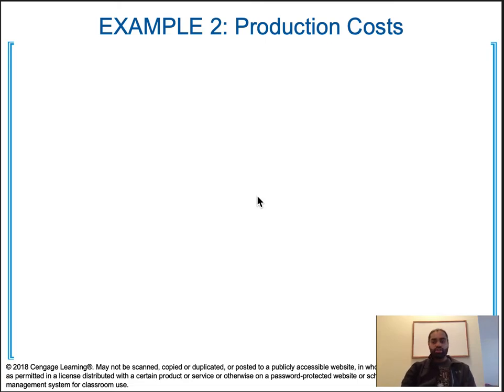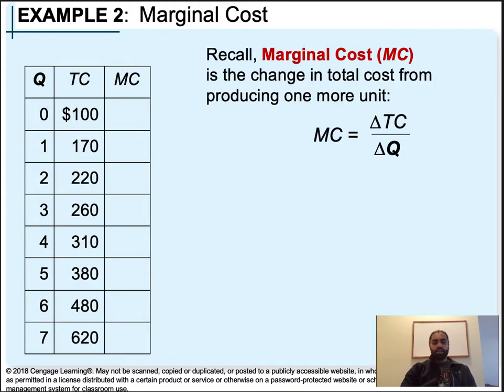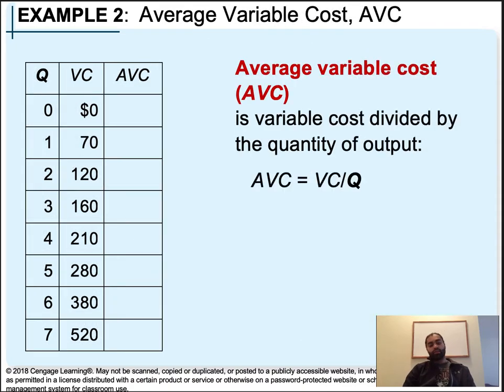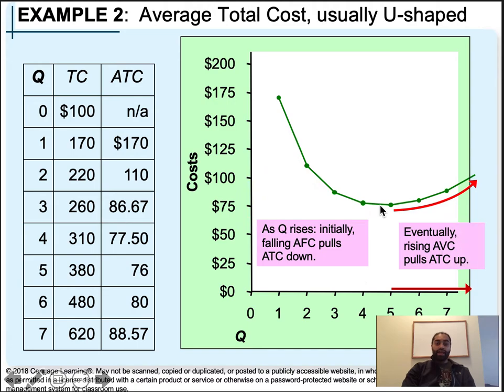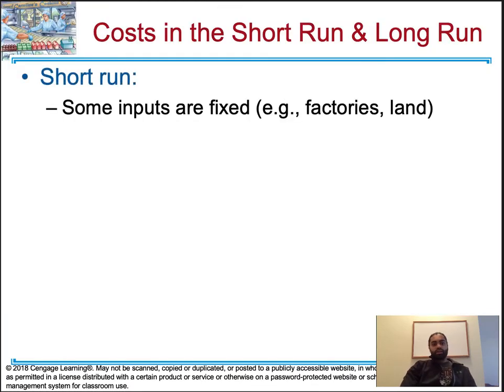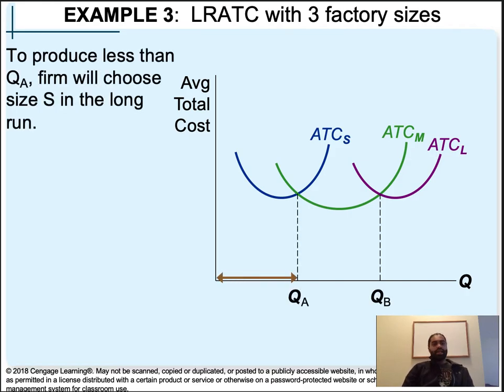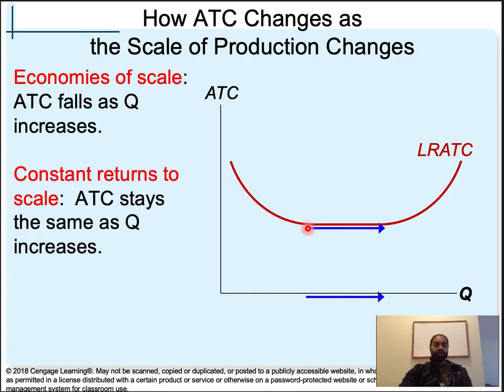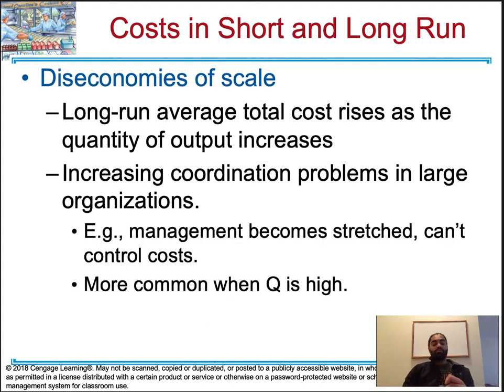Cost Curves and Economies of Scale